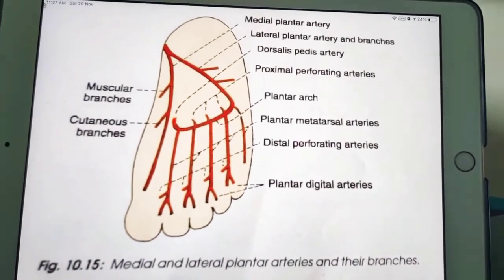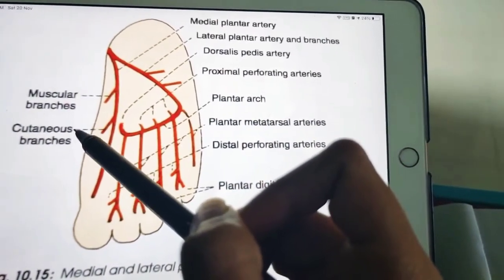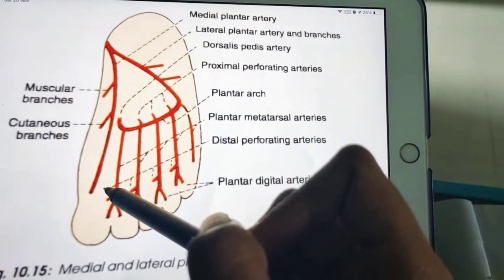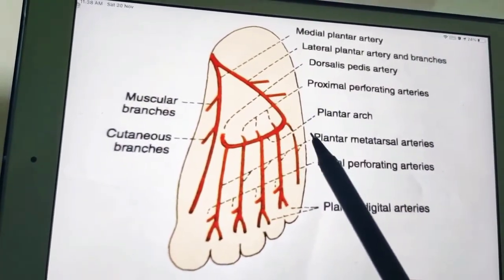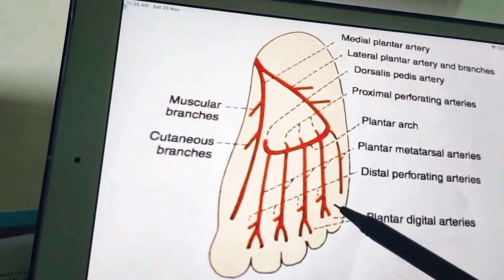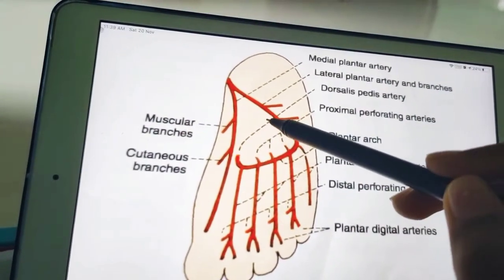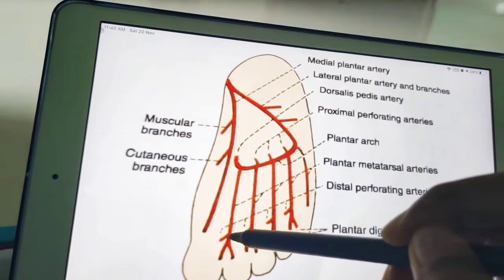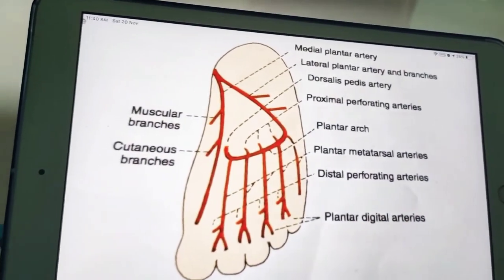medial and lateral Plantar artery